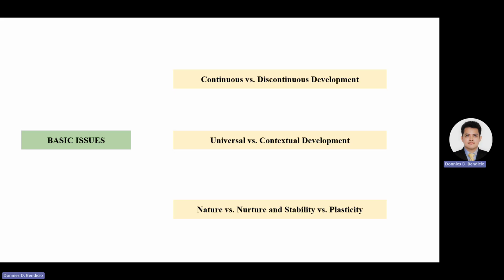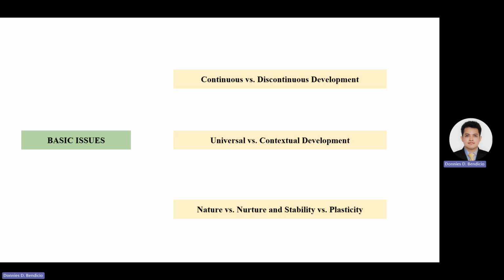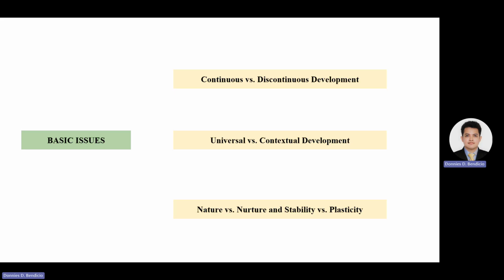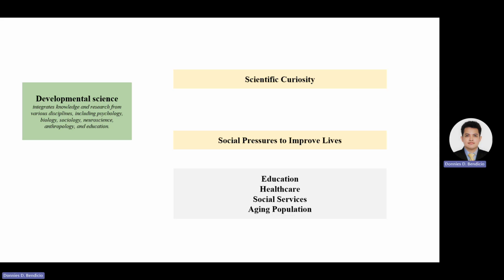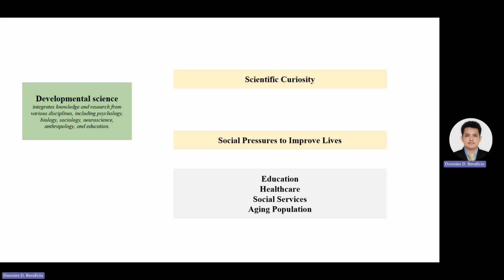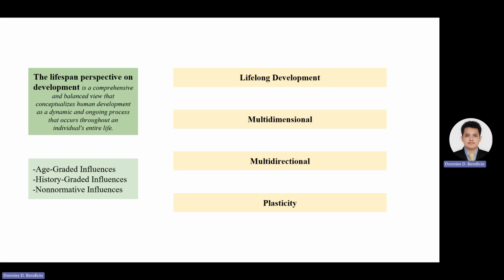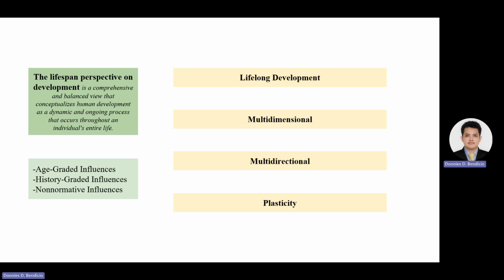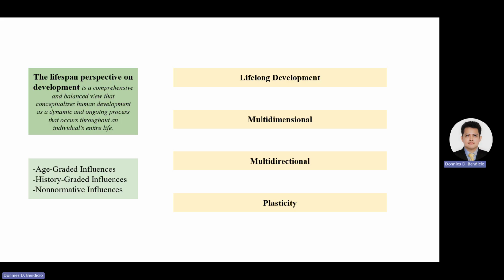Theory and Research in Human Development: Developmental Psychology